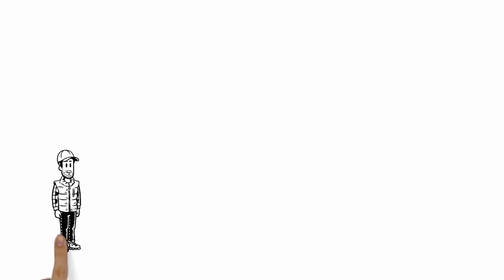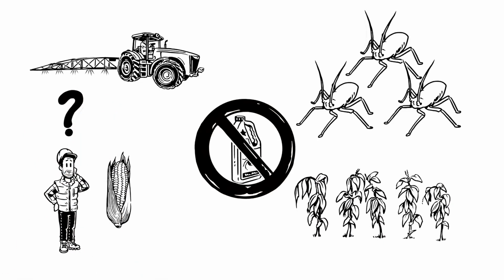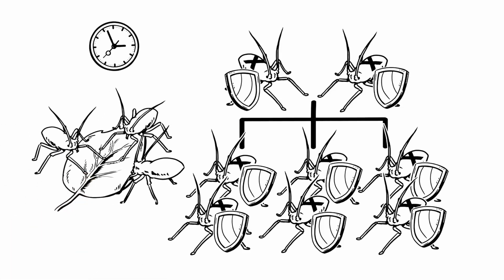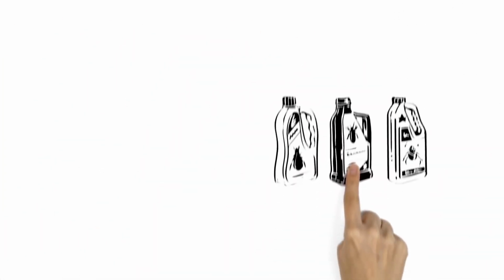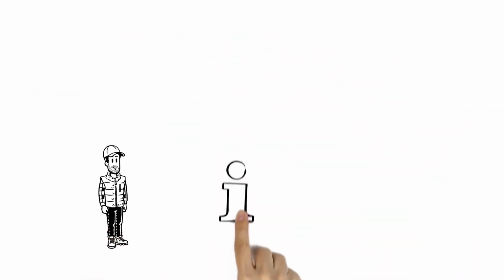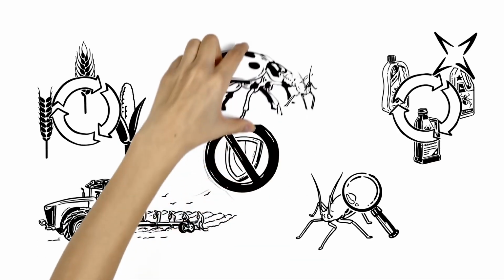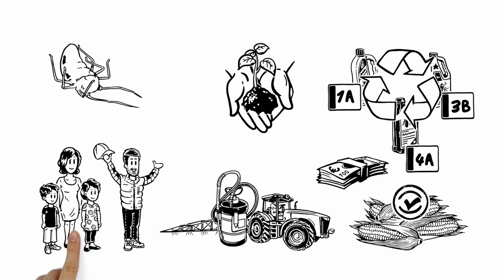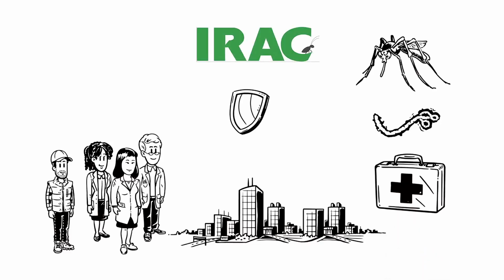M7 Video 2 Insecticide Resistance Management from IRAC